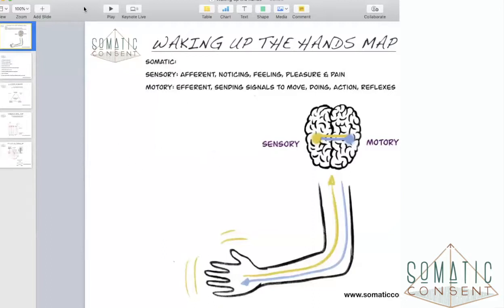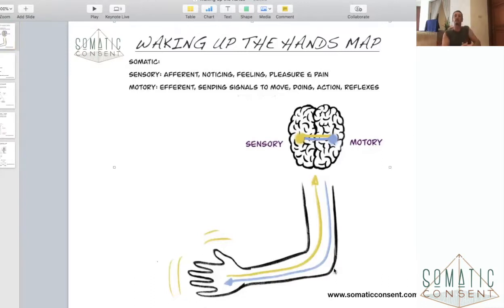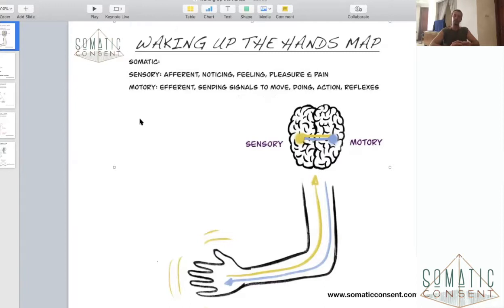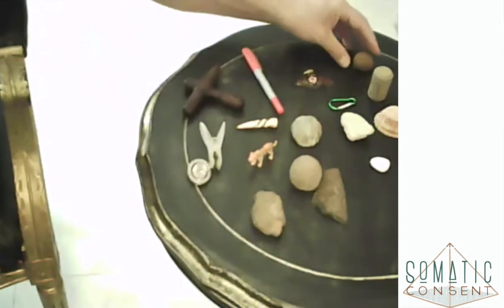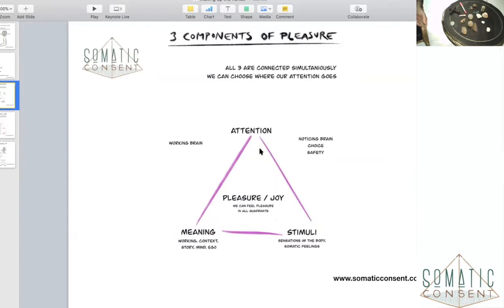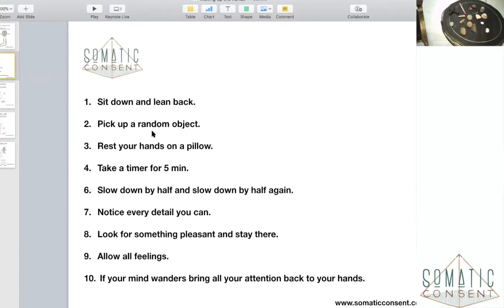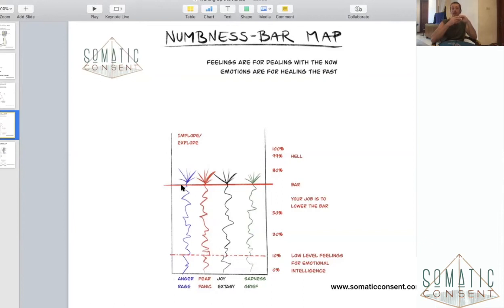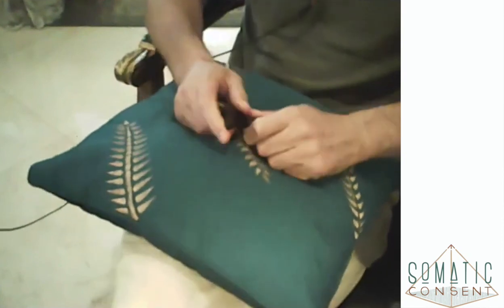Waking up your hands - initiation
Waking up the hands is crucial in the Somatic Consent work.

It is essentially and a mindful meditation where you bring all of your awareness into feeling the skin of your hands while touching an object.

Did you know that there are more nerve endings in the hands than anywhere else in the body except the mouth and genitals?

Book recommendation: 'Touch: The Science of Hand, Heart and Mind' by David Linden